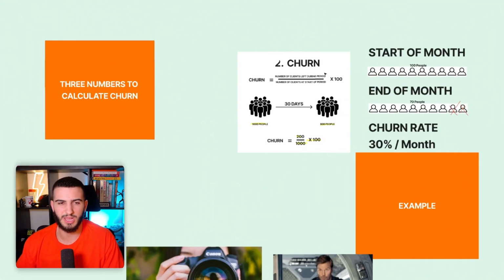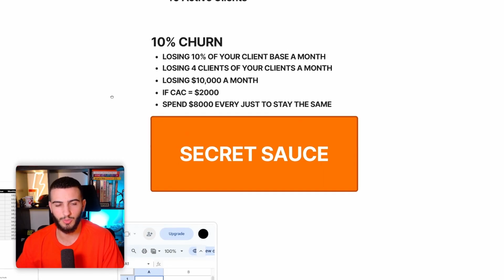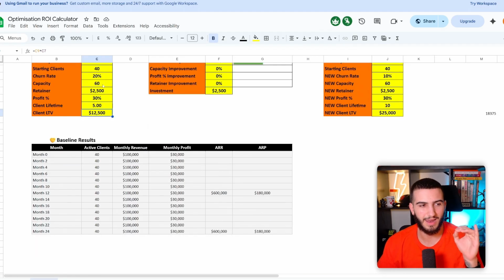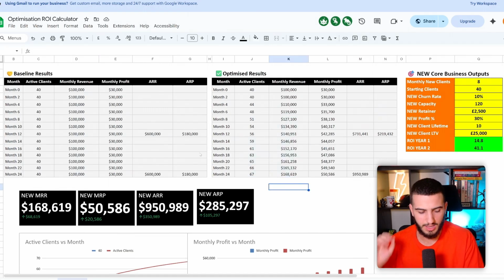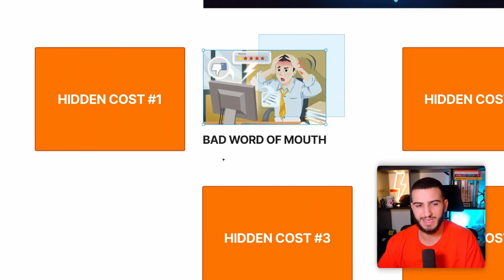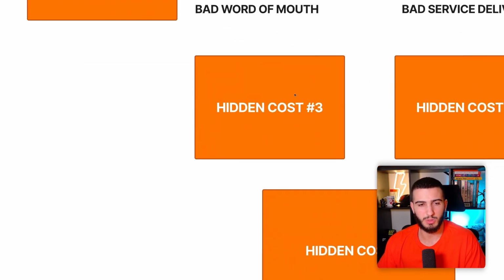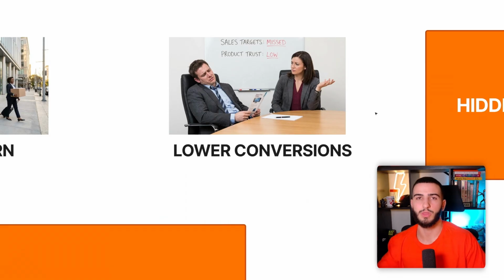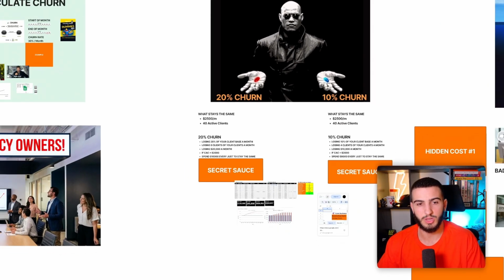How Much Churn Is Costing Your Agency